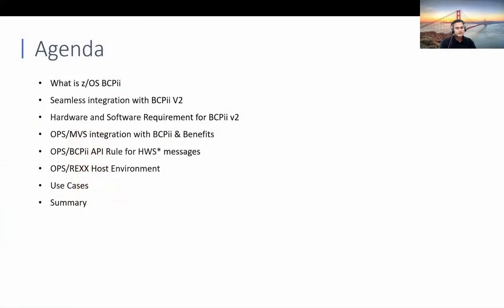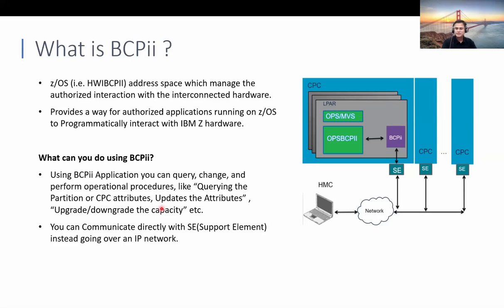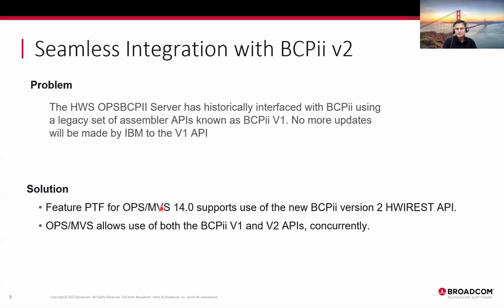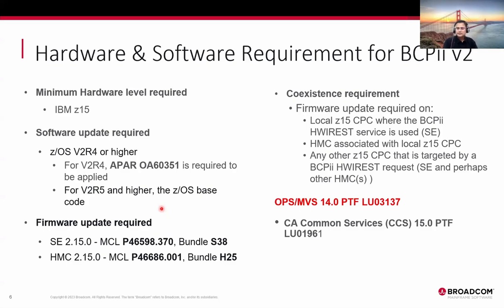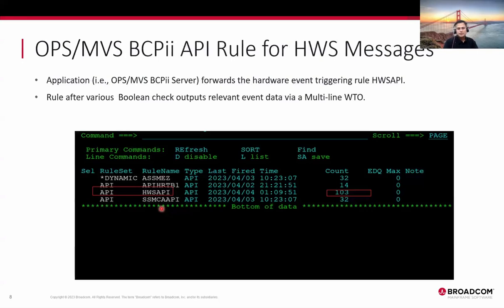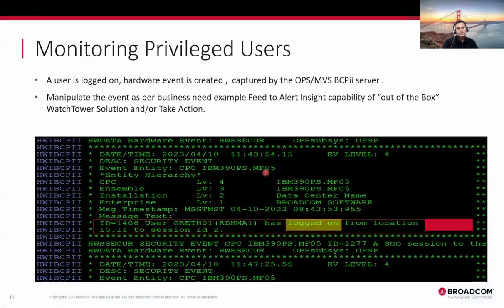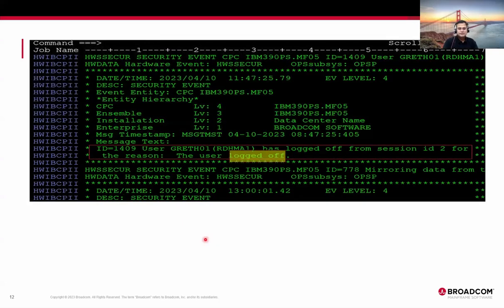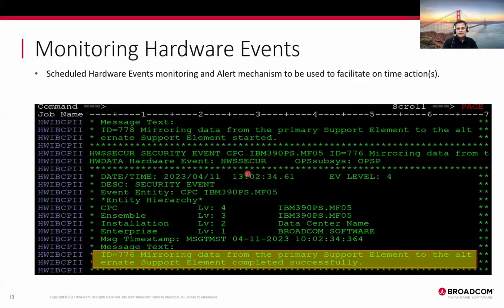8G X'6А'BCPii integration with OPSMVS